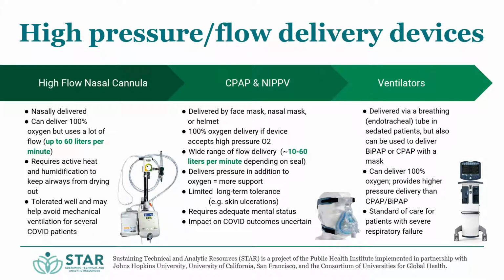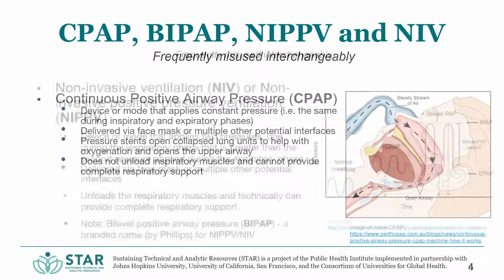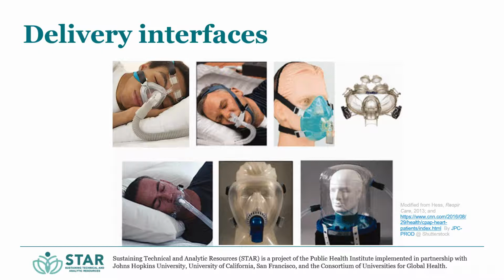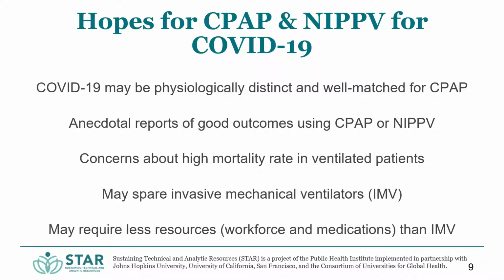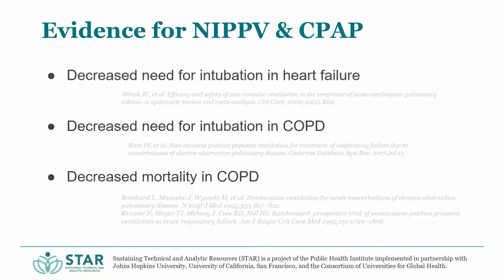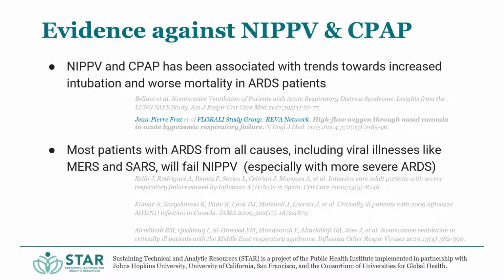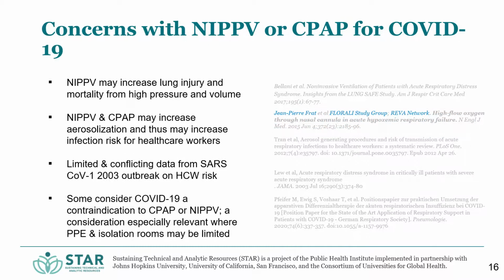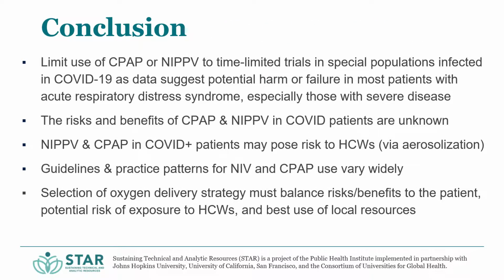Non-invasive ventilation and COVID-19.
This video presents the evidence for and against the use of NIPPV and CPAP in treating patients with severe COVID-19 as of September 2020.